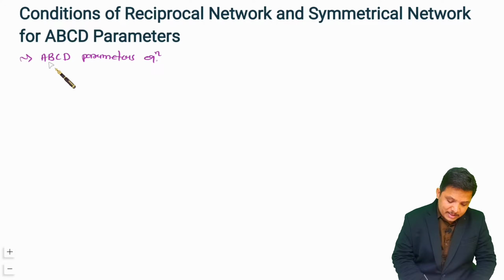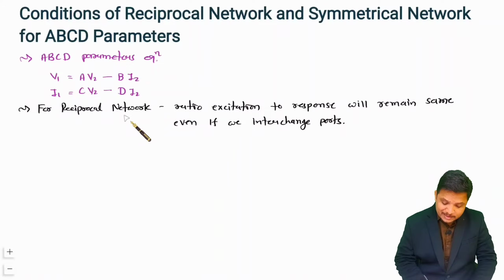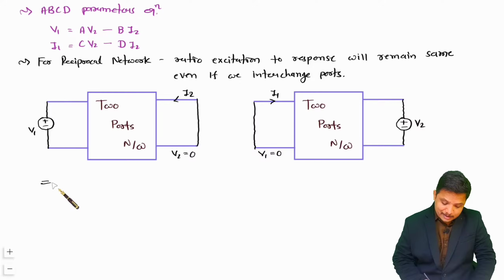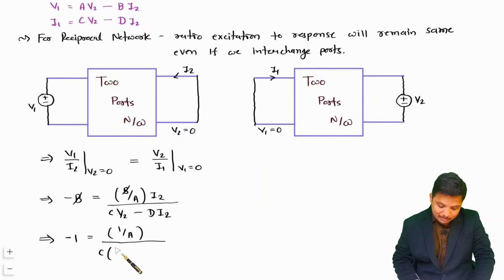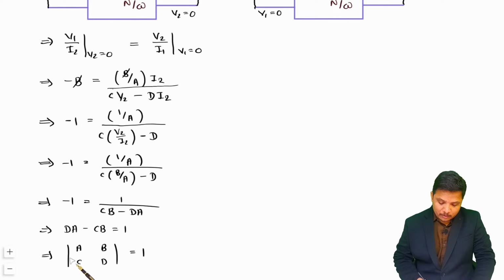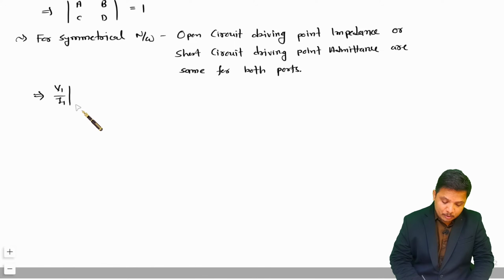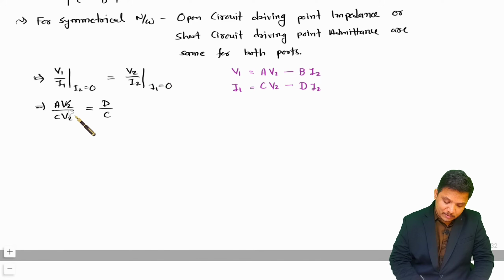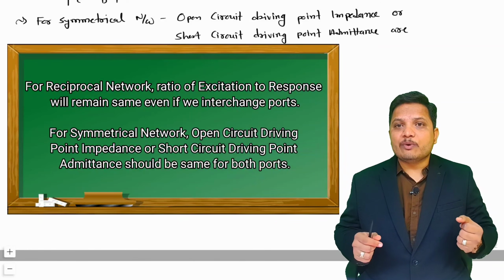Conditions of Reciprocal Networks and Symmetrical Networks for ABCD Parameters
Conditions of Reciprocal Networks and Symmetrical Networks for ABCD Parameters in Network Theory are explained with the following Timestamps:
0:00 - Conditions of Reciprocal Network and Symmetrical Network for ABCD Parameters - Network Theory
0:33 - Equations of ABCD Parameters
1:14 - Conditions of Reciprocal Network for ABCD Parameters
6:34 - Conditions of Symmetrical Network for ABCD Parameters
9:23 - Summary

Conditions of Reciprocal Networks and Symmetrical Networks for ABCD Parameters in Network Theory are explained with the following outlines:
0. Network Theory
1. Two Port Network
2. ABCD Parameters or Transmission Parameters or T Parameters or Chain Parameters or Cascade Parameters
3. Conditions of Reciprocal Network and Symmetrical Network for ABCD Parameters
4. Equations of ABCD Parameters
5. Conditions of Reciprocal Network for ABCD Parameters
6. Conditions of Symmetrical Network for ABCD Parameters